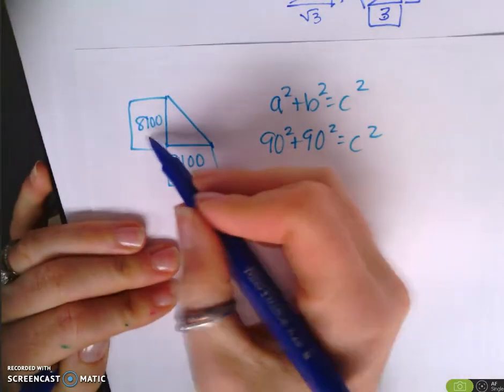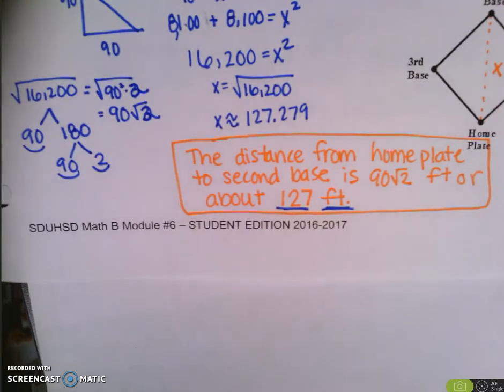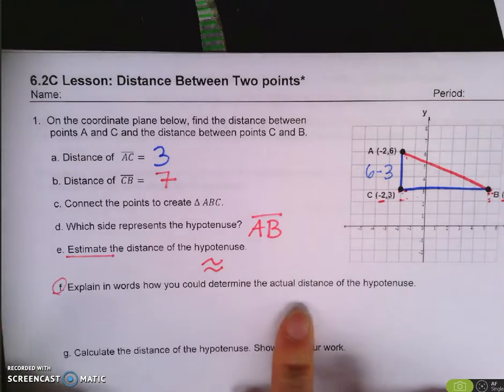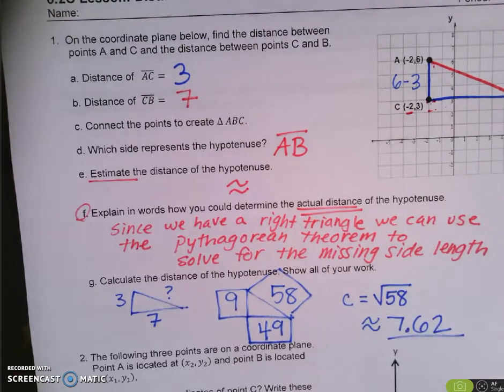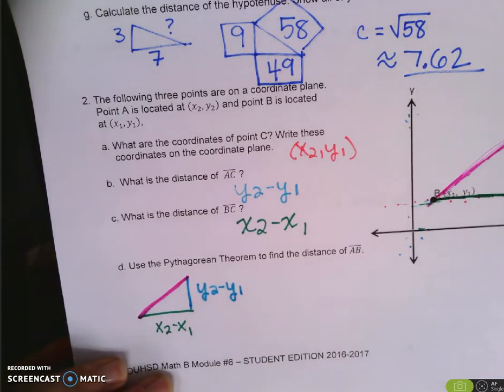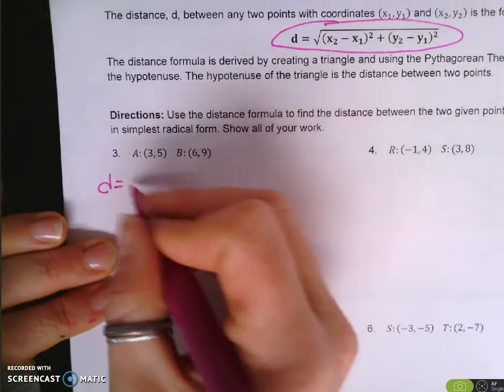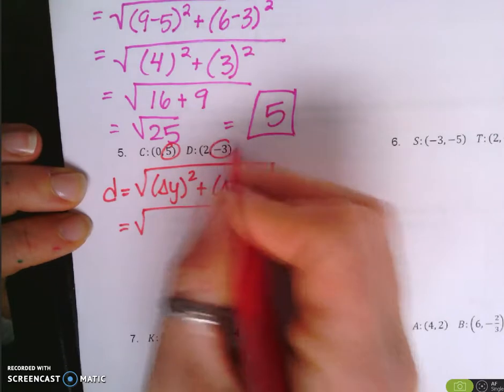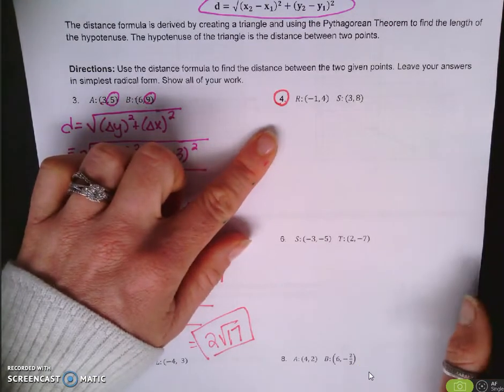6.2B lesson video 3